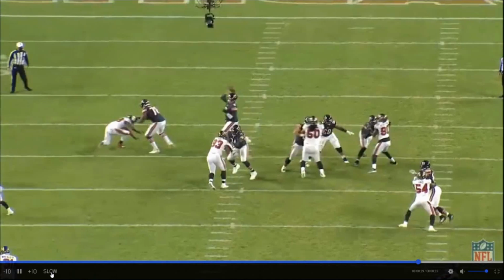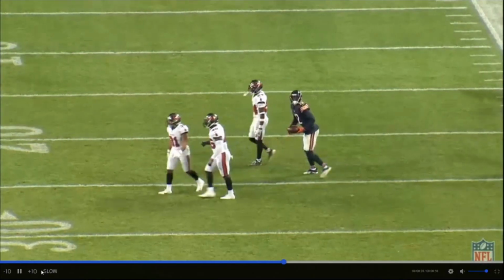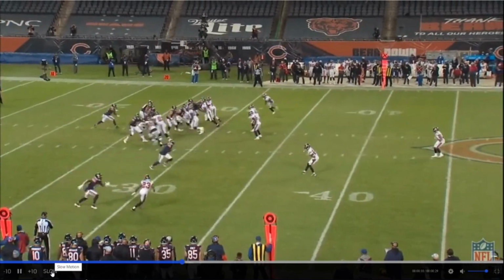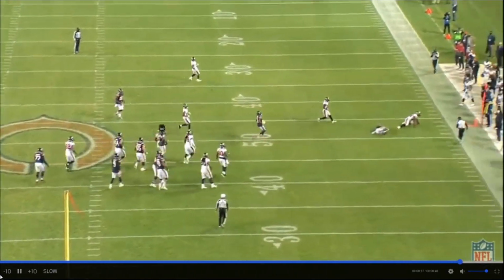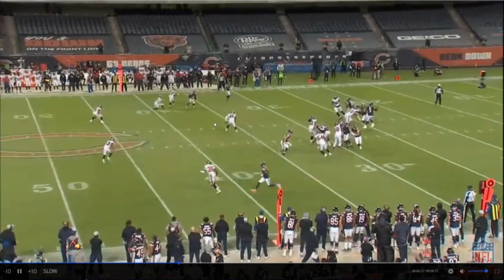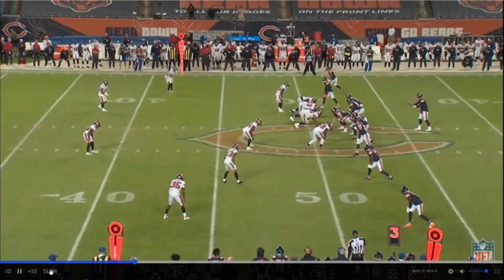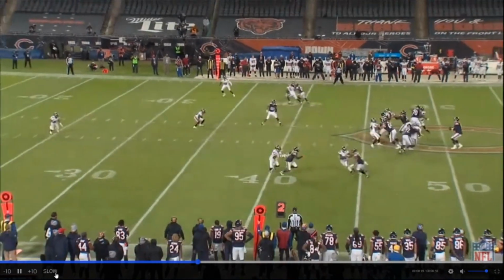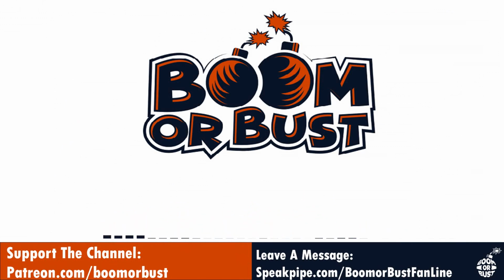Film Session: Foles' Completions vs Buccaneers - Bear Trap Episode 256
Welcome to the Bear Trap...a Bears podcast by a Bears fan.

This Episode: Going to the film to see how are run game looked against the Tampa Bay Buccaneers.